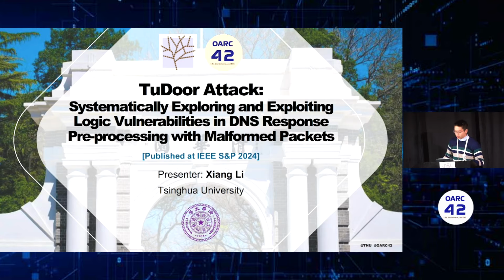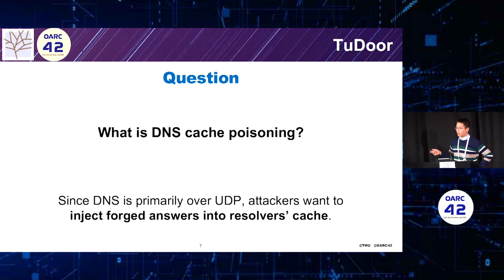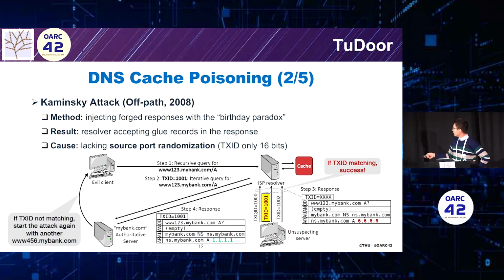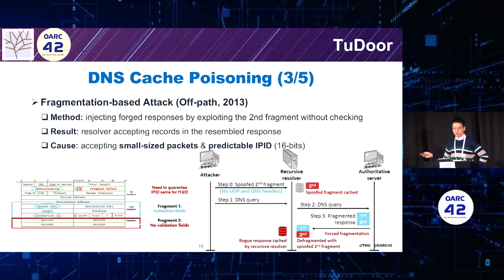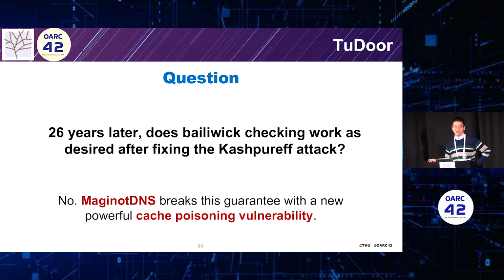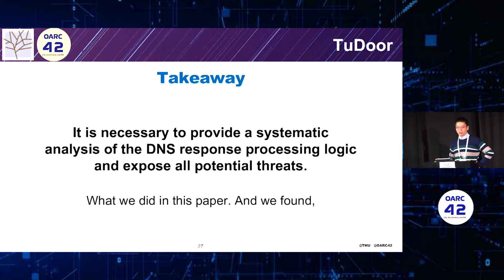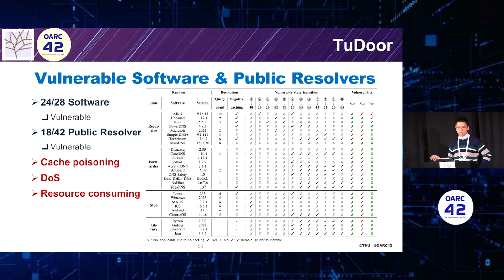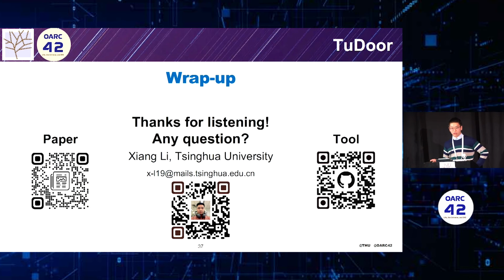TuDoor Attack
Qifan Zhang (University of California, Irvine)

Description
DNS can be compared to a game of chess in that its rules are simple, yet the possibilities it presents are endless. While the fundamental rules of DNS are straightforward, DNS implementations can be extremely complex. In this study, we intend to explore the complexities and vulnerabilities in DNS response pre-processing by systematically analyzing DNS RFCs and DNS software implementations. We present the discovery of three new types of logic vulnerabilities, leading to the proposal of three novel attacks, namely the TuDoor attack. These attacks involve the use of malformed DNS response packets to carry out DNS cache poisoning, denial-of-service, and resource consuming attacks. By performing comprehensive experiments, we demonstrate the attack’s feasibility and significant real-world impacts of TuDoor. In total, 24 mainstream DNS software, including BIND, PowerDNS, and Microsoft DNS, are affected by TuDoor. Attackers can instigate cache poisoning and denial-of-service attacks against vulnerable resolvers using a handful of crafted packets within 1 second or circumvent the query limit to deplete resolution resources (e.g., CPU). Besides, to determine the vulnerable resolver population in the wild, we collect and evaluate 16 popular Wi-Fi routers, 6 prevalent router OSes, 42 public DNS services, and around 1.8M open DNS resolvers. Our measurement results indicate that TuDoor could exploit 7 routers (OSes), 18 public DNS services, and 424,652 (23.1%) open DNS resolvers. Following the best practice of responsible disclosure, we have reported these vulnerabilities to all affected vendors, and 18 of them, including BIND, Chrome, Cloudflare, and Microsoft, have acknowledged our findings and discussed mitigation solutions with us. Furthermore, 33 CVE IDs are assigned to our discovered vulnerabilities, and we provide an online detection tool as one of the mitigation measures. Our research highlights the urgent need for standardization of DNS response pre-processing logic to enhance the security of DNS.